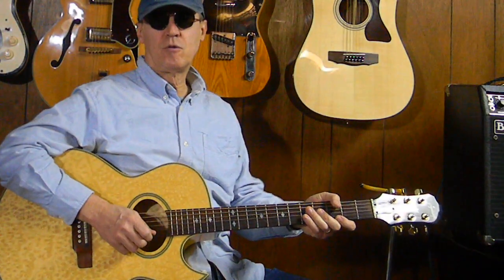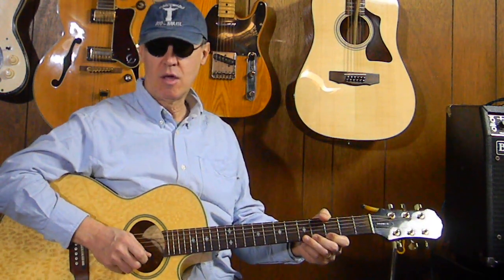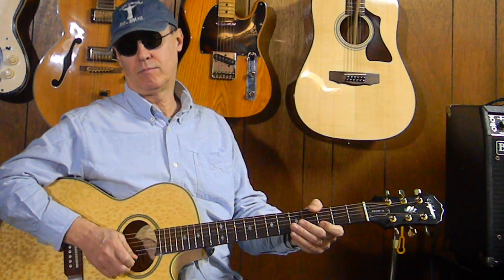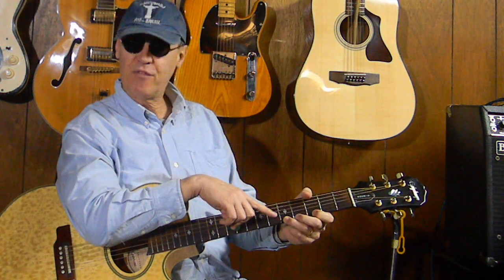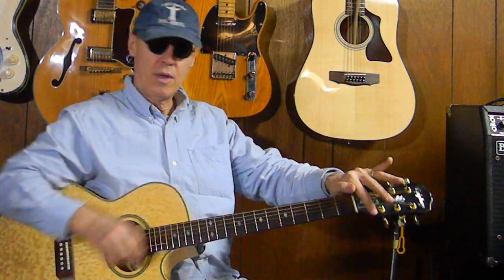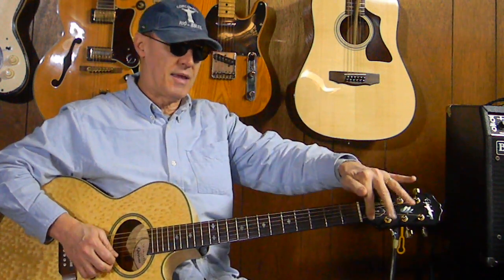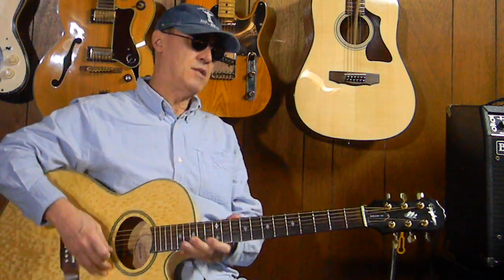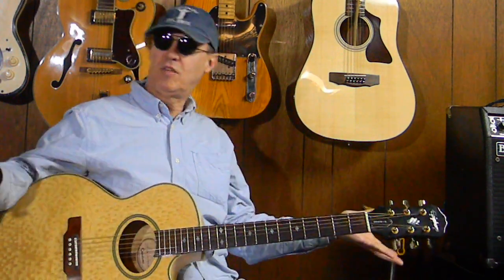Quick Lick # 1 - Short & Easy E Blues Scale Lick - Beginners - How to Play Guitar L90